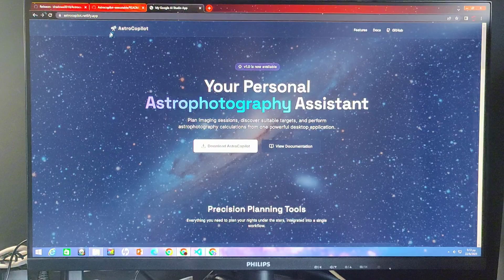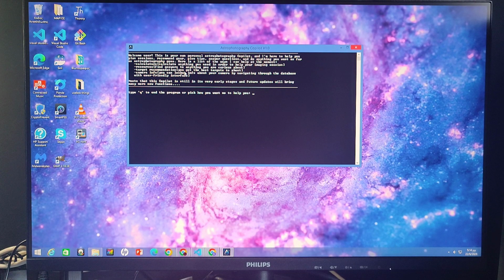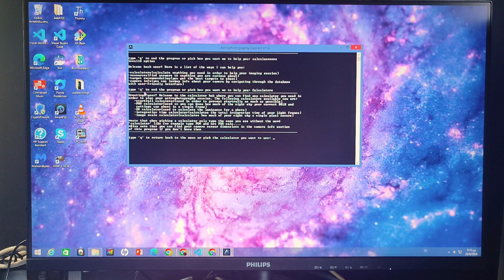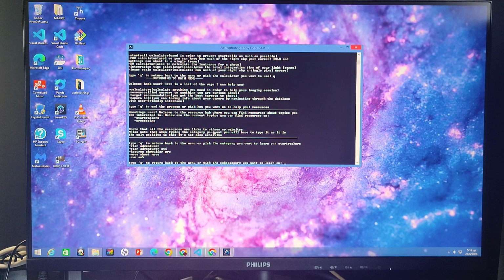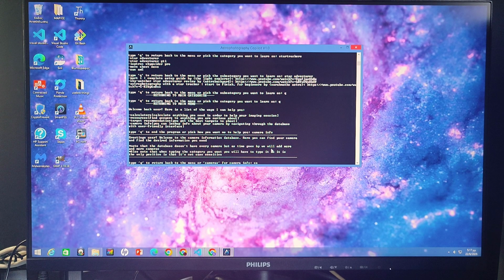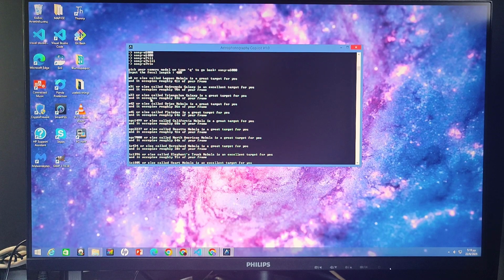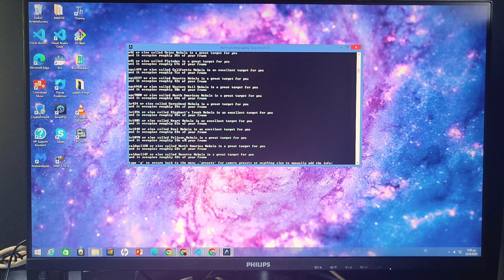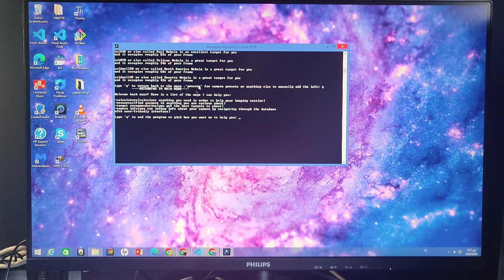ASTROCOPILOT V1.0.0 IS FINALLY OUT TODAY.